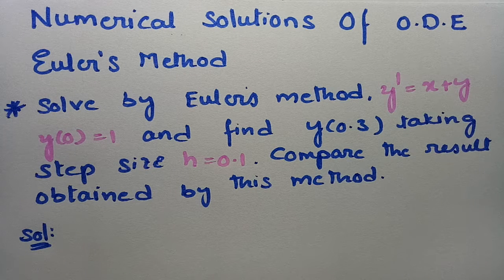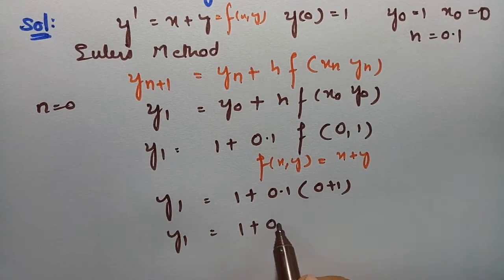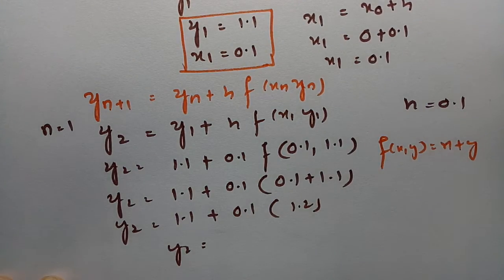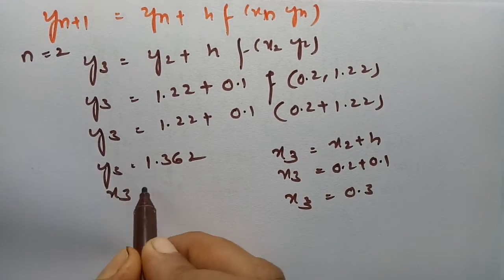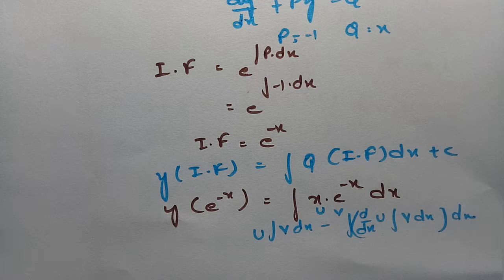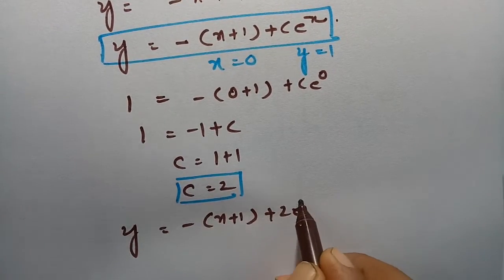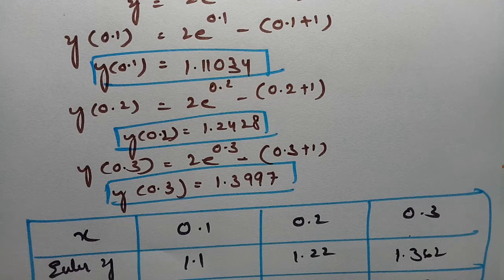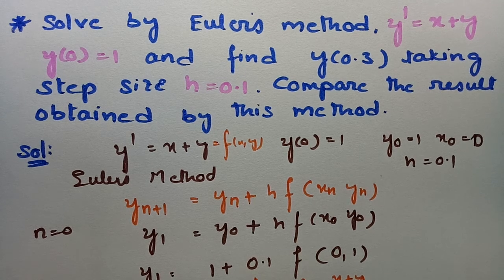Euler's Method y'=x+y,y(0)=1 find y(0.3).Numerical Solutions of Ordinary Differential Equations.